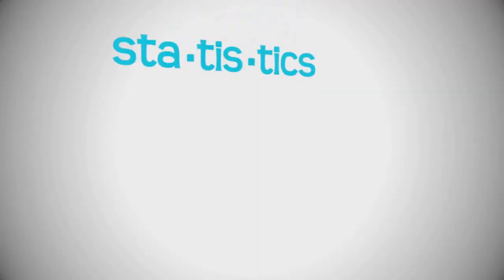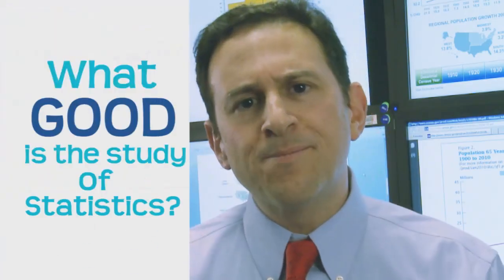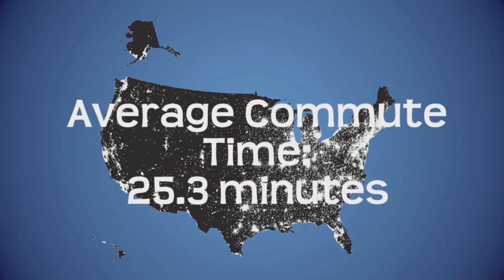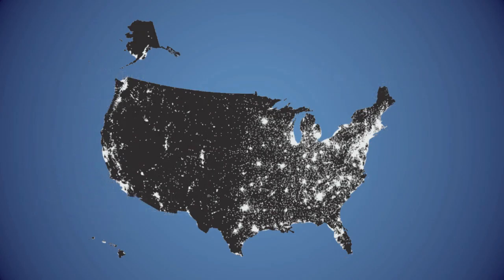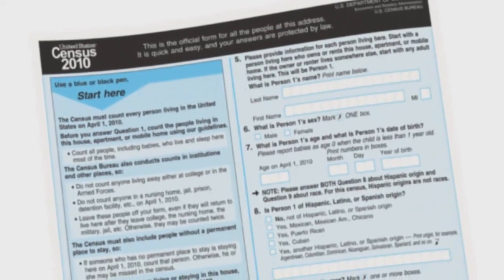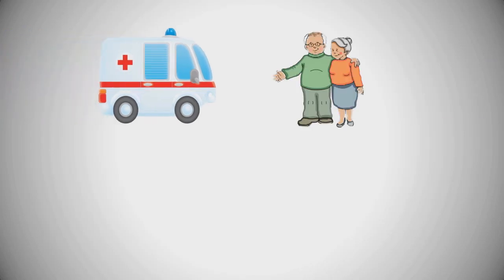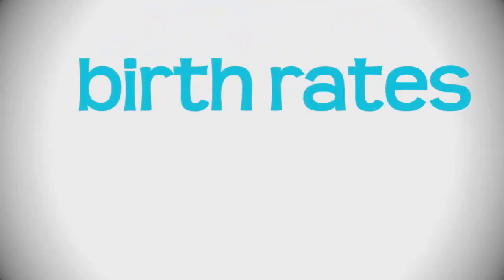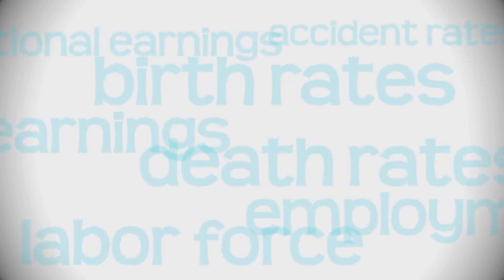Statistics in Schools - Why Statistics?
One in a series, this video takes a fun and zany look at the importance of statistics.  Host, Eric Newburger uses graphics, pictures and interesting stories to illustrate the relevance of statistics and how many different things can be learned about the nation and its communities through the study of statistics.